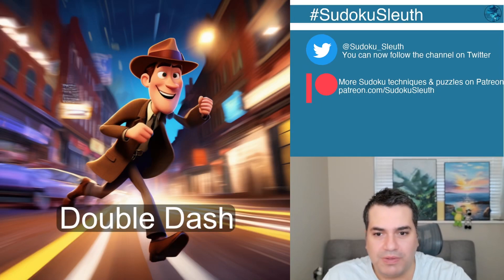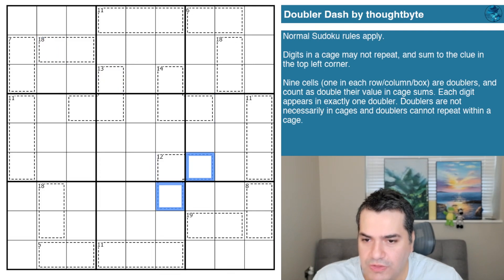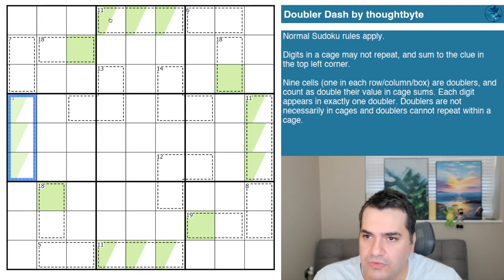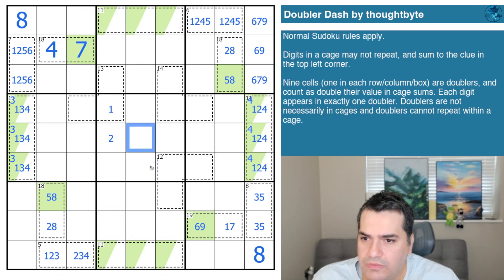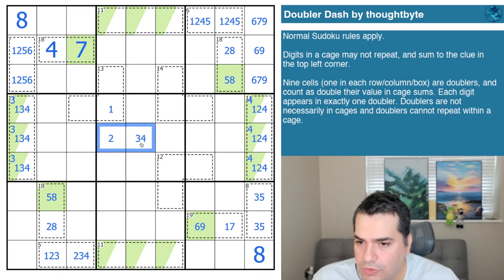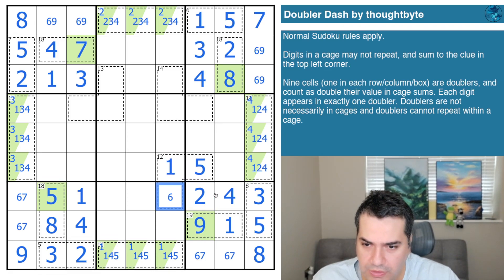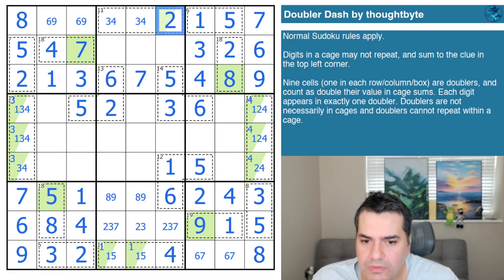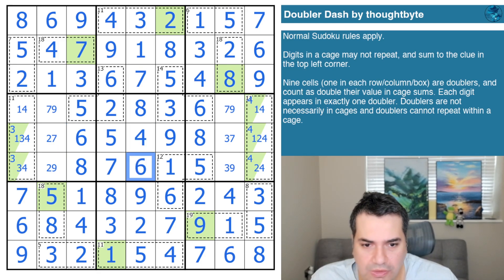Double Dash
Today's Puzzle:

Is an introduction to doubler cells yet somehow remains approachable. Double dash yourself to the link below to play along!

Digits in a cage may not repeat, and sum to the clue in the top left corner.

Nine cells (one in each row/column/box) are doublers, and count as double their value in cage sums. Each digit appears in exactly one doubler. Doublers are not necessarily in cages and doublers cannot repeat within a cage.